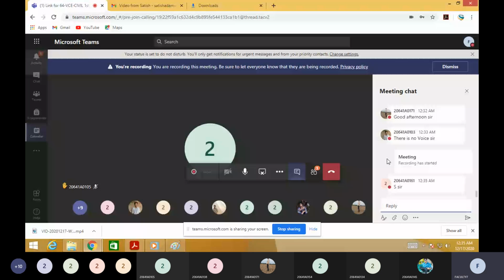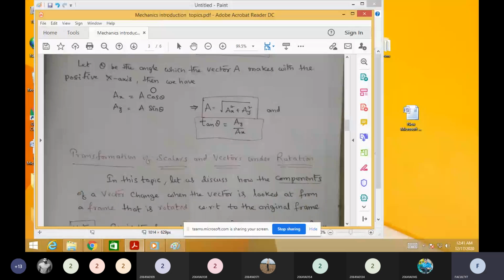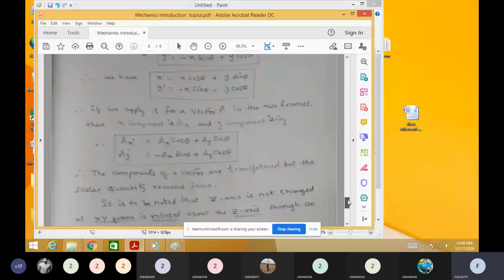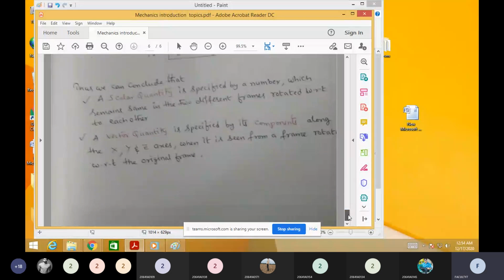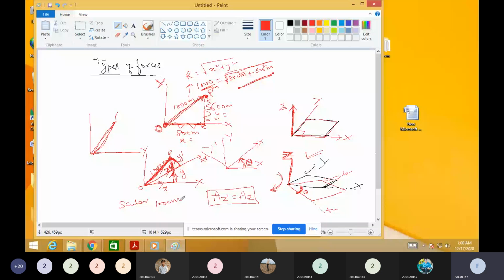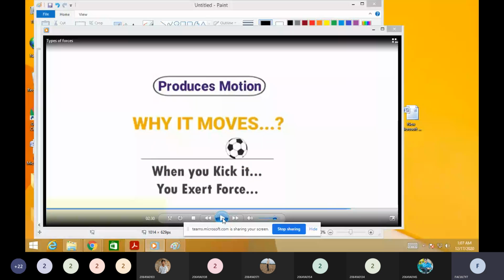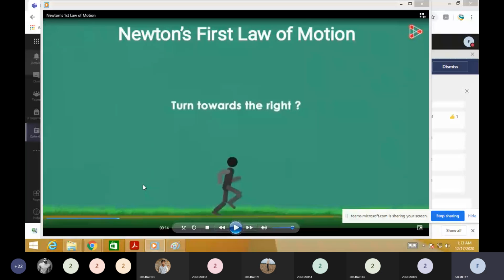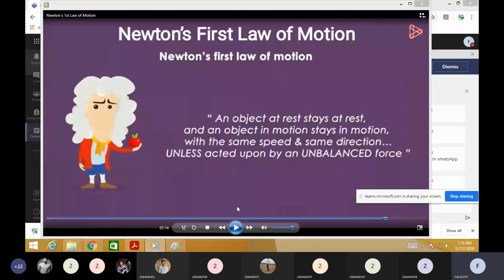Unit I Mechanics Scalars- vectors addition substraction-Resolution of vectors, Introduction to Force